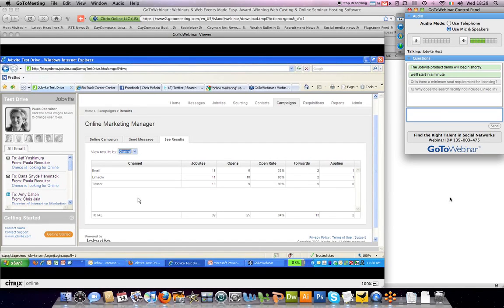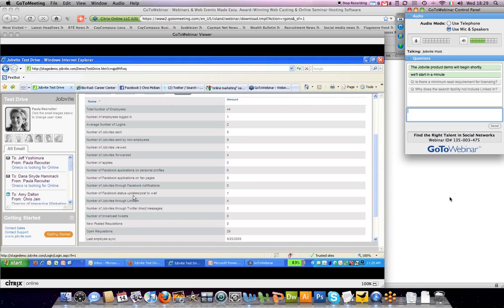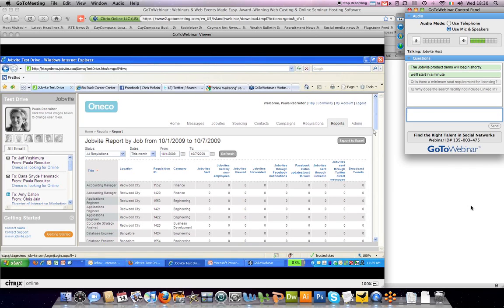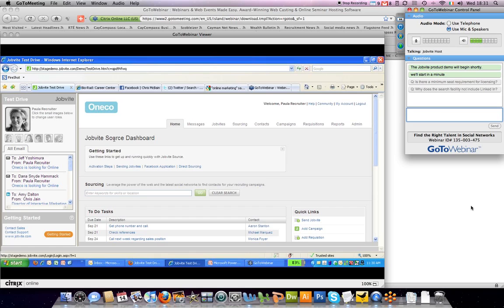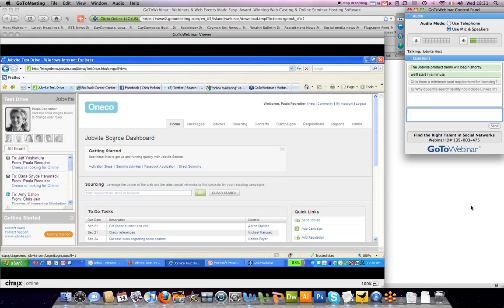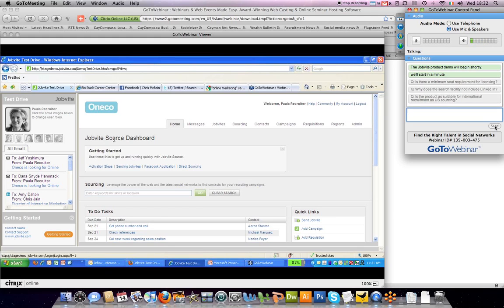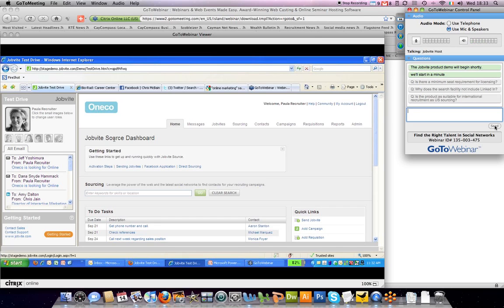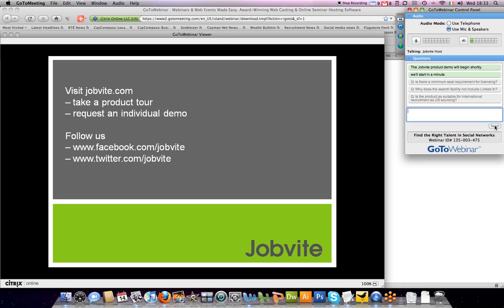Jobvite Demo 141009 part 3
JobVite Source Demo